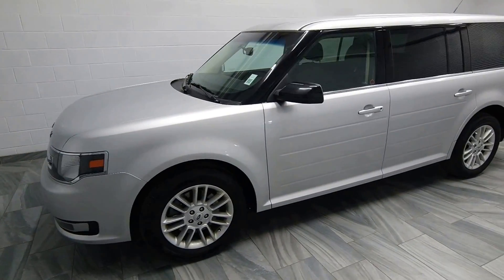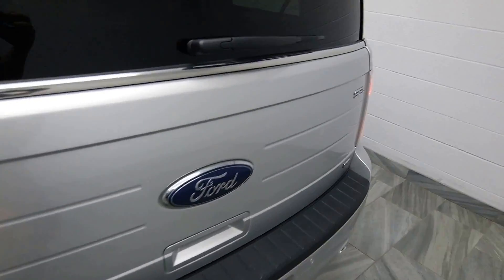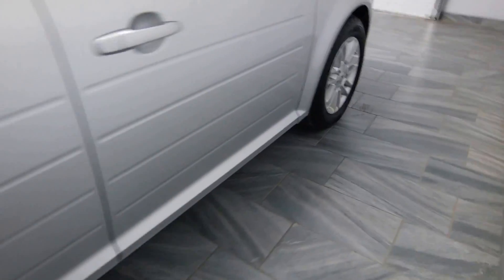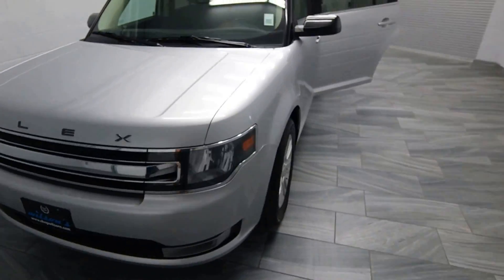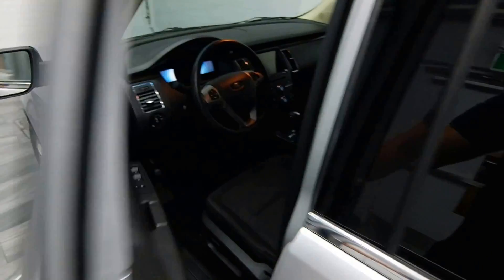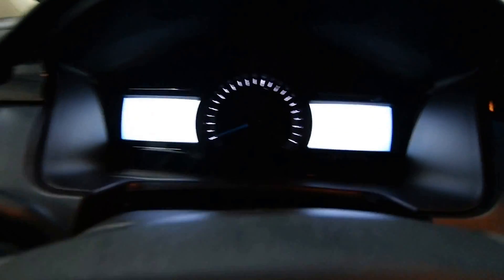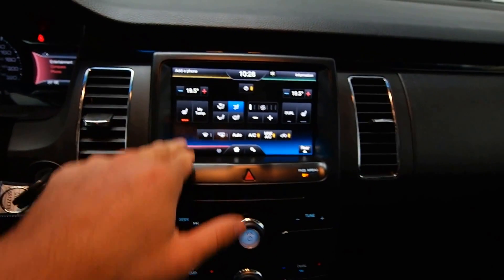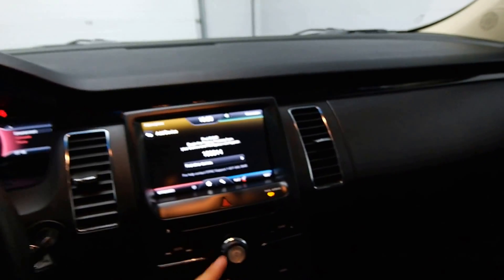2014 Ford Flex SEL AWD Mark Wilsons Better Used Cars Guelph, Ontario Stock: EBD17774A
2014 Ford Flex SEL AWD Mark Wilsons Better Used Cars Guelph, Ontario Stock: EBD17774A